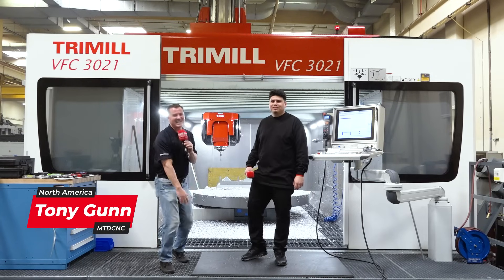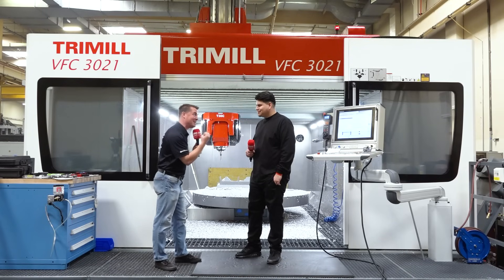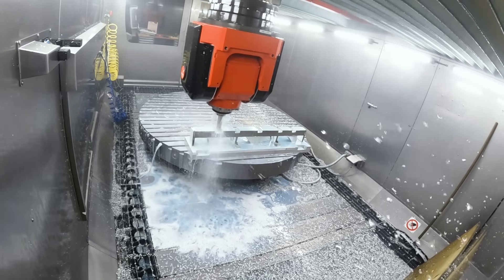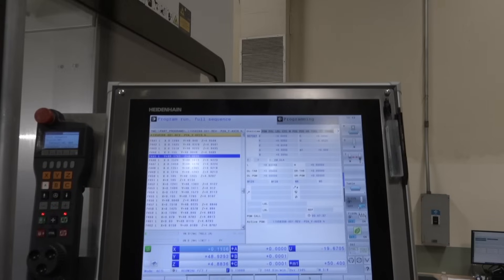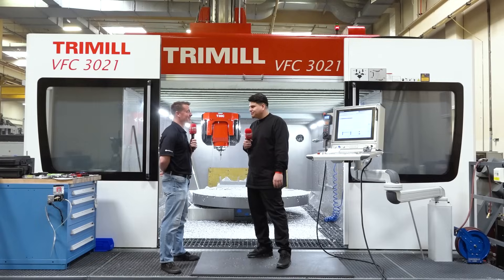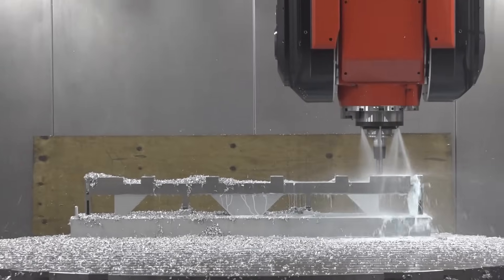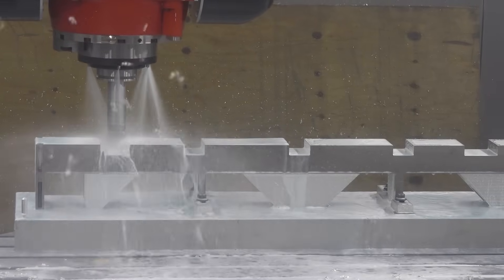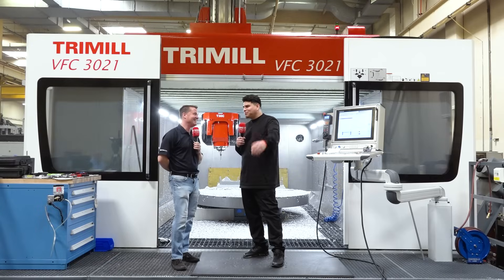50% reduced cycle time with this enormous machine!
When it comes to machining, there’s one thing everybody loves to do… Make chips fly!!

That’s what Michael Flores of VOTAW enjoys the most about machines like this dance-floor-size Trimill and technology like the Heidenhain control. Join MTDCNC’s Tony Gunn in a special episode to learn how VOTAW reduced cycle time on a job by 50% with this beast of a machine and how it helps to extend tool life thanks to reduced secondary operations!

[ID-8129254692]